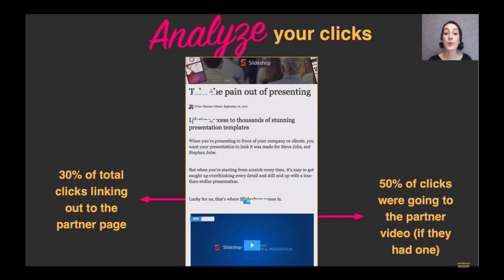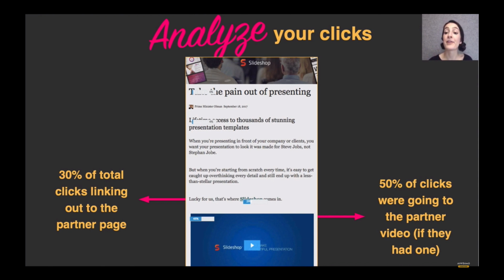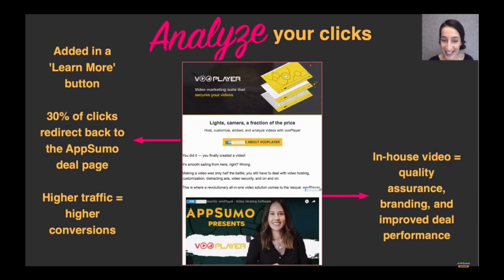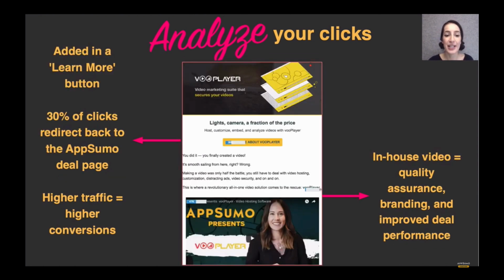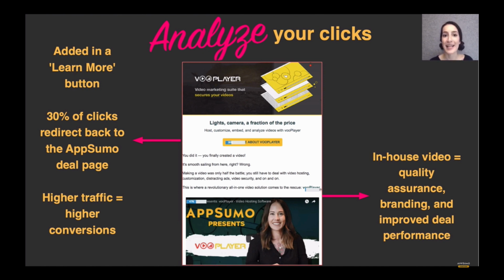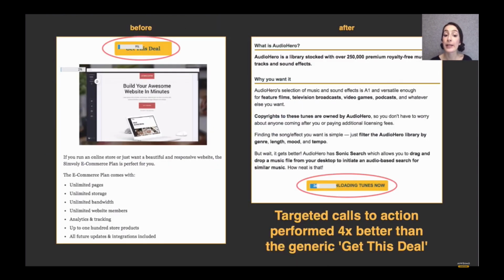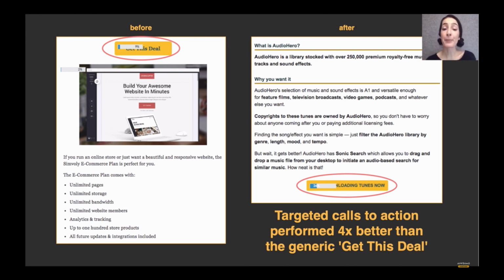How AppSumo Get Mo' Email Subscribers To Click Mo' Emails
Watch Ilona explain how she analyzed where clicks were going on AppSumo's old email template. Then how she updated the new email template to get more clicks to AppSumo sales pages.

Want to grow your business with email marketing? 1,000’s of small business owners use Sumo's free email marketing tools to collect and send emails.